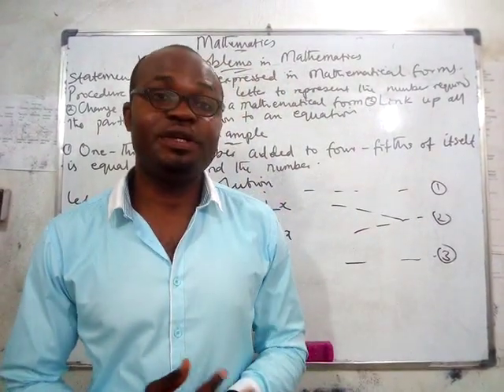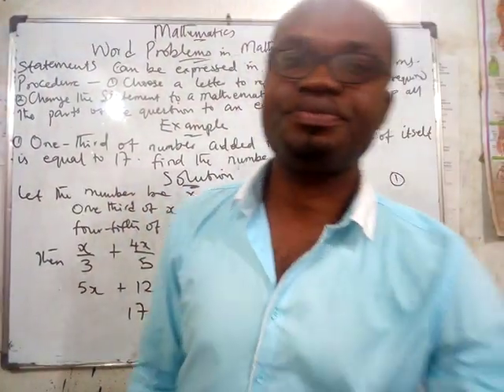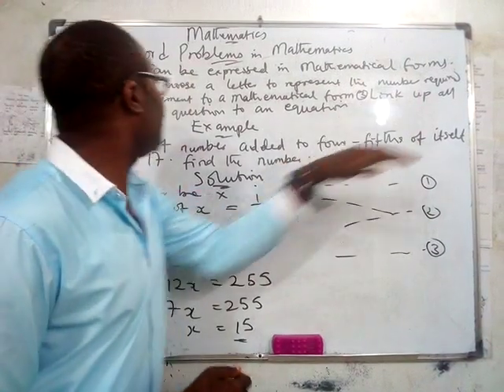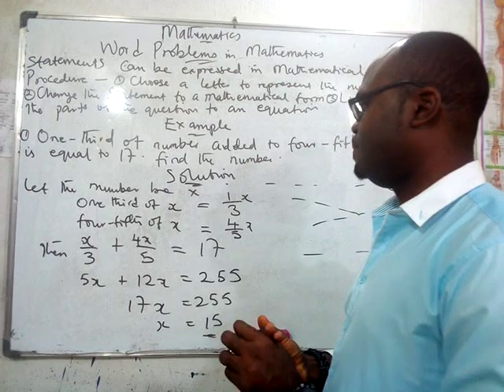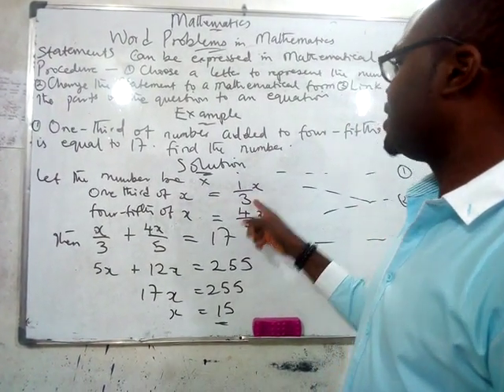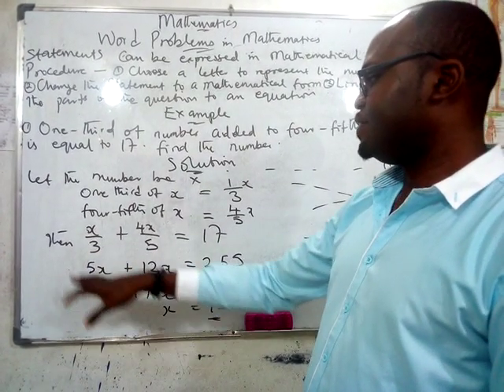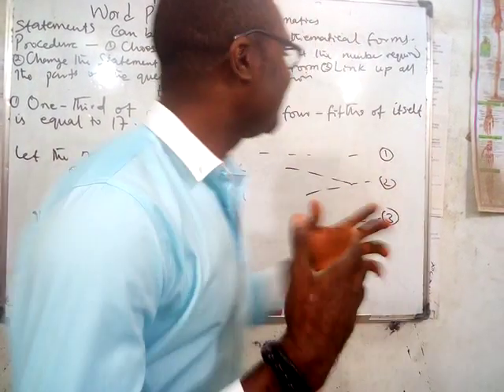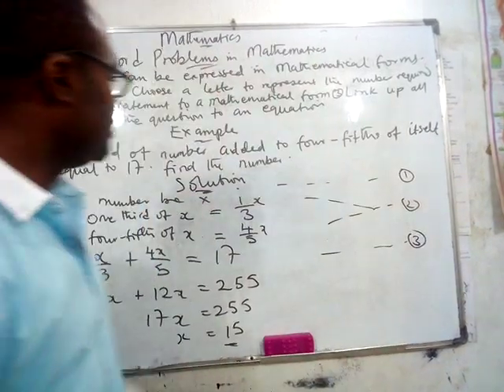Post utme past questions 2 word problems